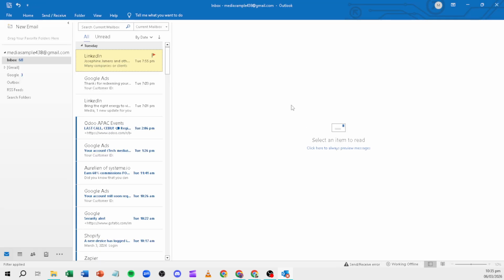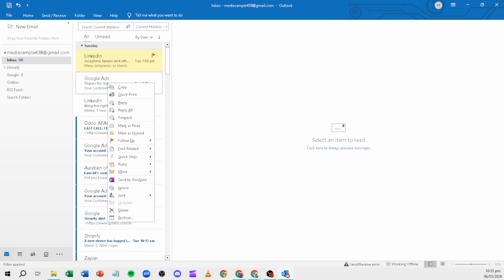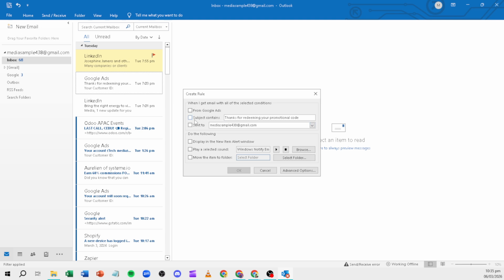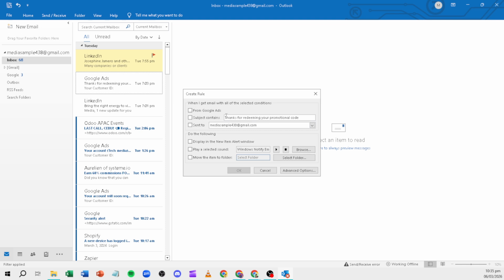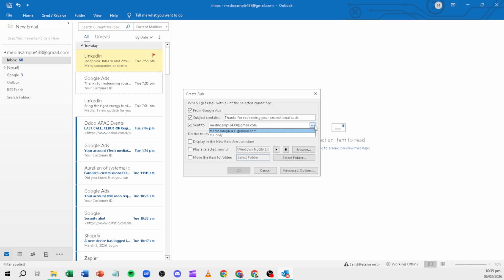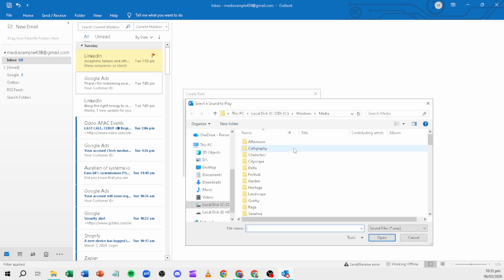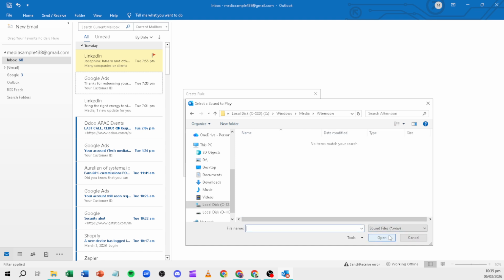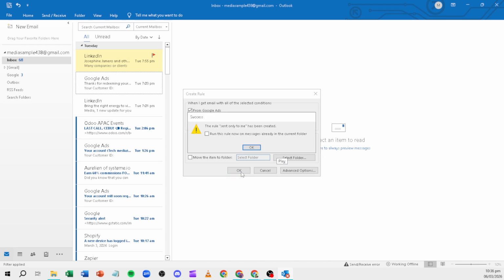How to Set Custom Notification Sounds for Specific Emails in Outlook [Full Guide 2026]